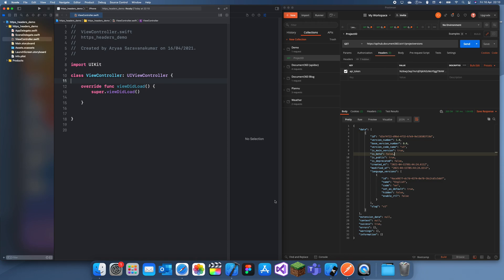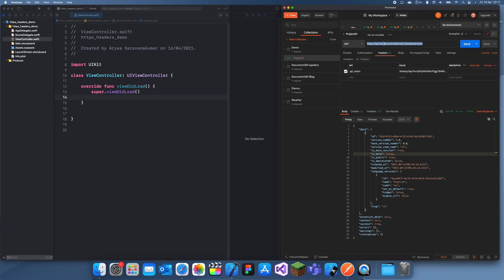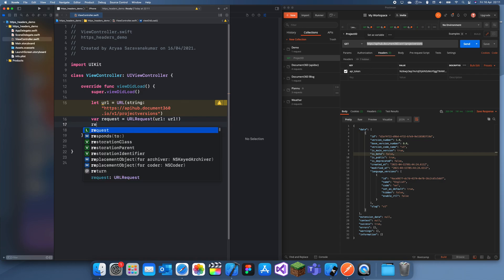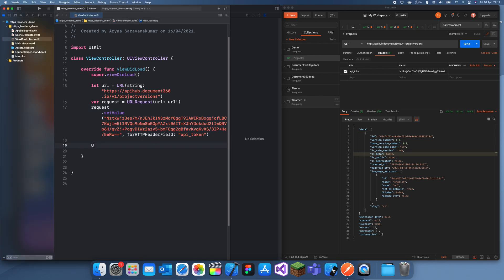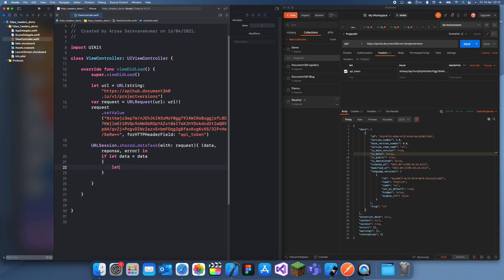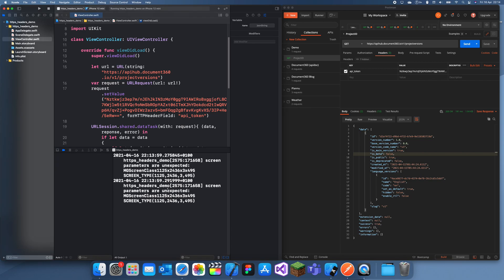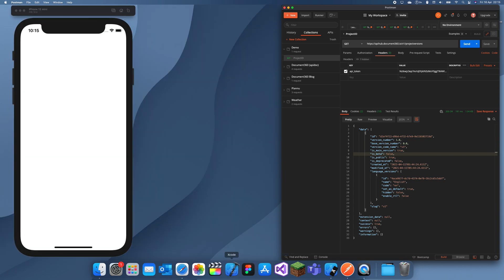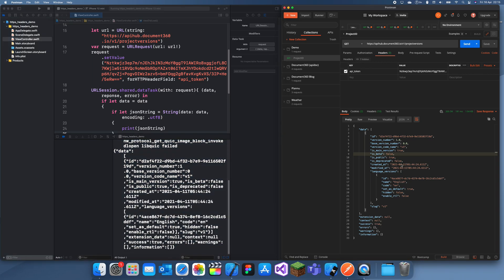Swift Programming Logic, #38: Https Request Headers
In this tutorial I will show you how to add headers to your https requests in swift, this is useful for api keys which have special symbols such as & and + which need to be encoded.